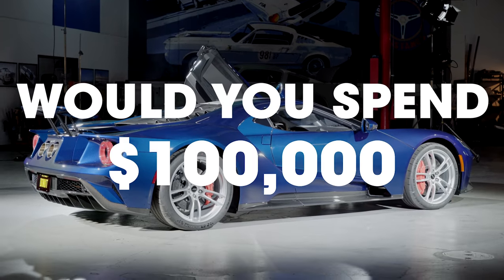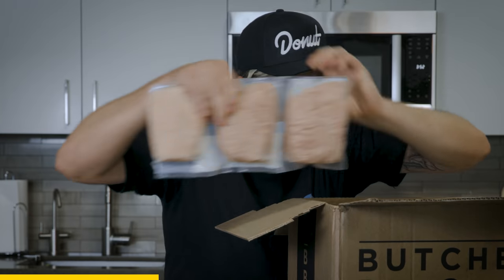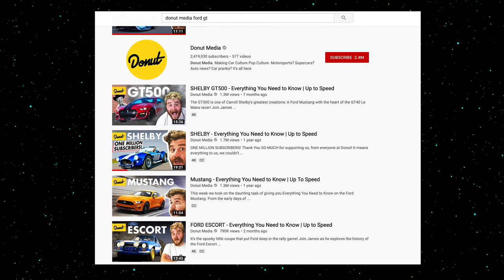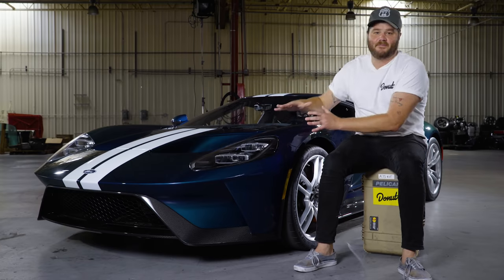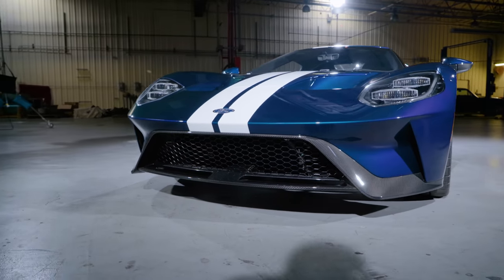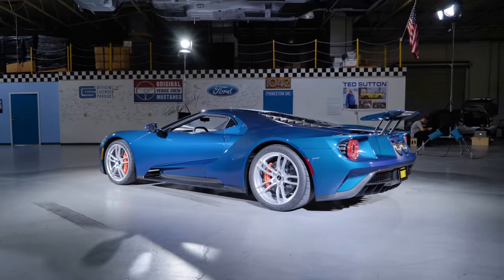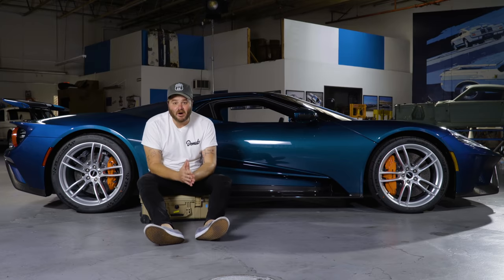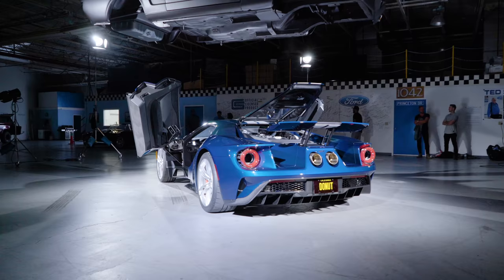Why It’s ILLEGAL to Paint a Ford GT This Color | Bumper 2 Bumper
"First 250 of Donut Media fans that order will receive 2 Lbs of Ground Beef For The Lifetime of their subscription + $20 off - one of Butcherbox's best promotions.

The Ford GT ... Ford’s halo car, incredibly hard to purchase, already the coolest homologation car to date, so how do you make it even more rare? Well how about a SIX FIGURE paint job? We are going Bumper 2 Bumper on this Mystichrome 1/1 Ford GT!